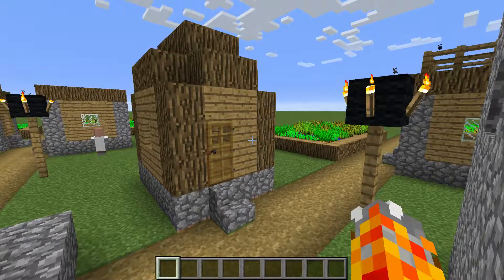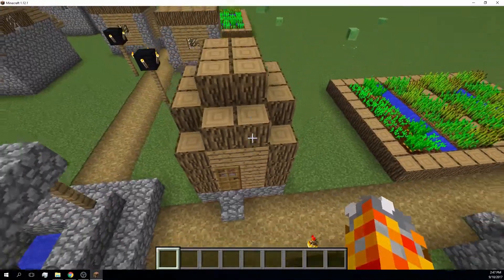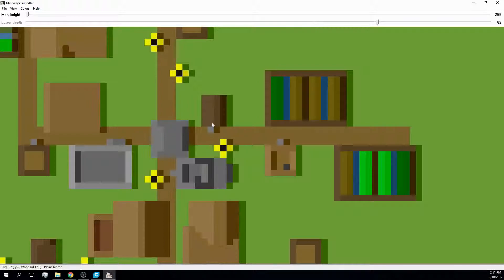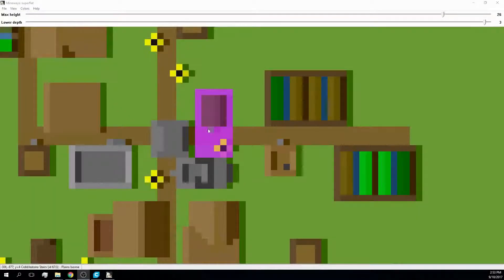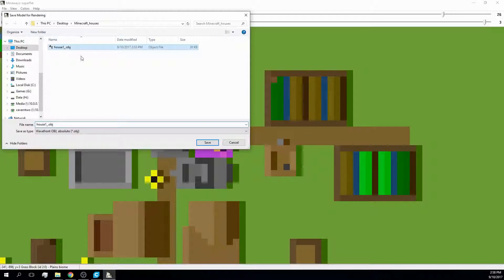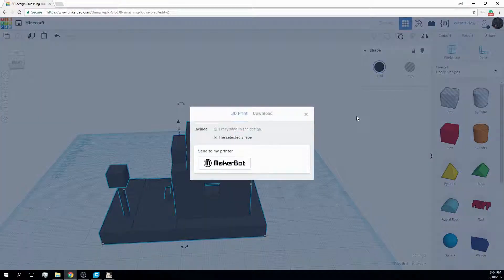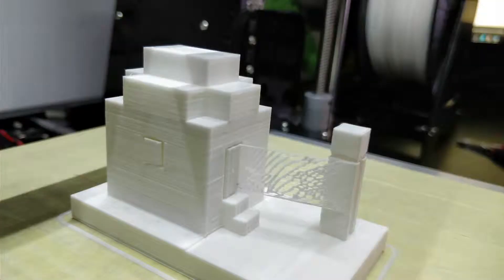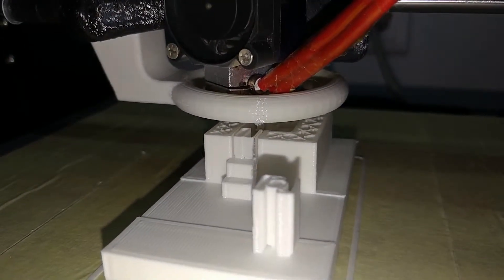Let's 3D-Print Minecraft! [100 subs]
Have you ever wondered how to create real 3d-objects from your Minecraft builds? This video is all about exporting these from Minecraft and 3d-printing them!

Thank you very much for 100 subscribers, I appreciate your support!

In this process, I use Mineways for exporting parts of the Minecraft world to a 3d model and go on by refurbishing it ready to be printed.

Camera: OnePlus 5
Microphone: the t.bone SC450
Screen Recording: OBS Studio
Editing Software: Audacity, kdenlive for Windows